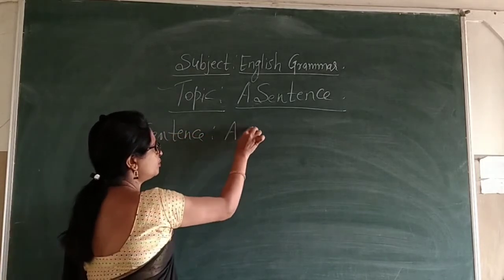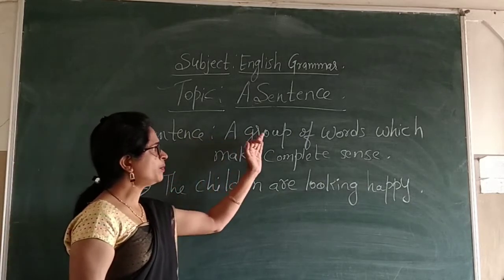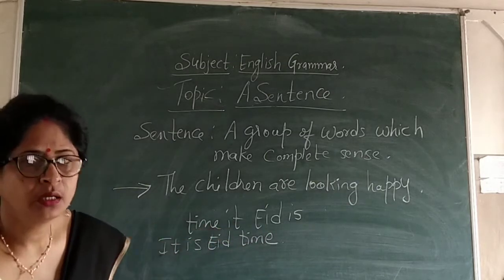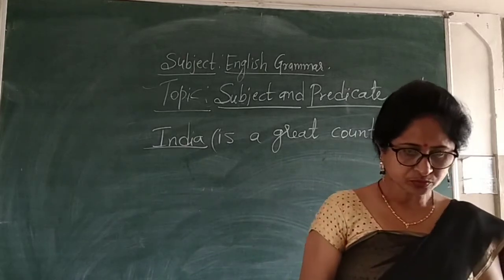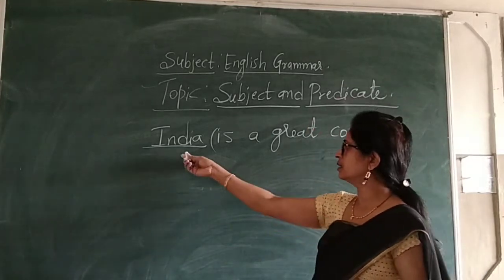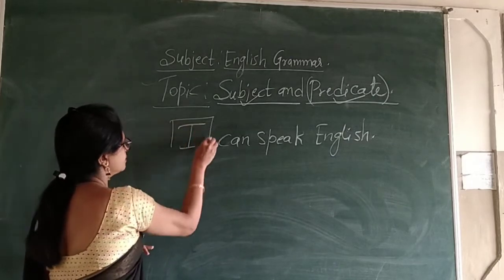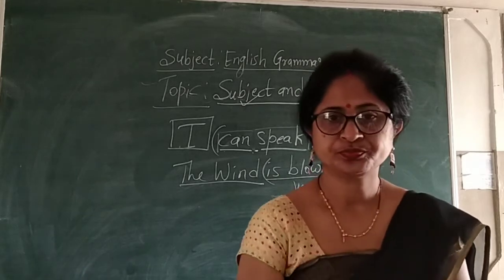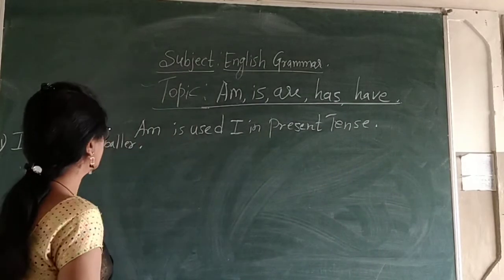SG04ERL123R3 20 01 2021